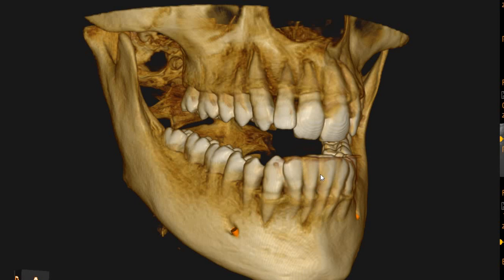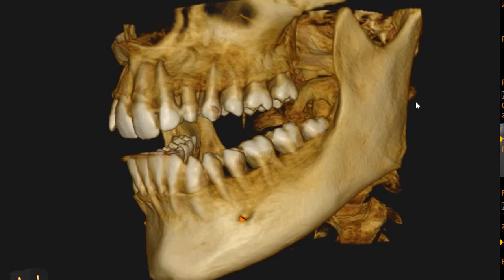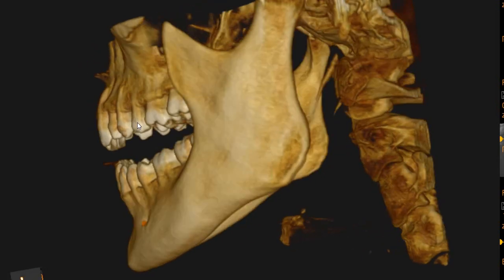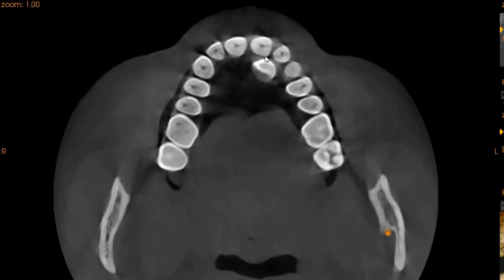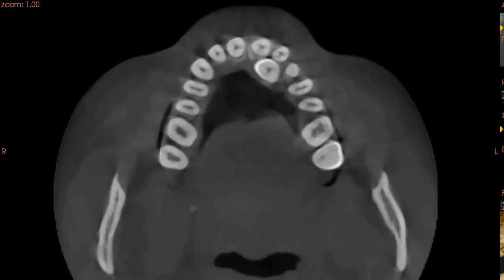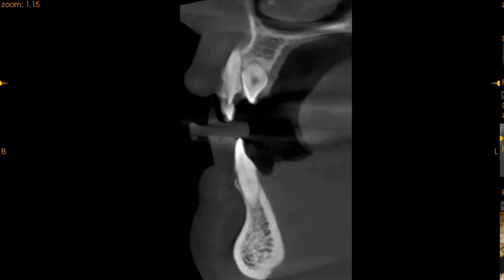RF - Dr. MA